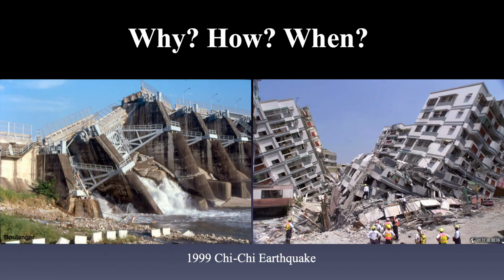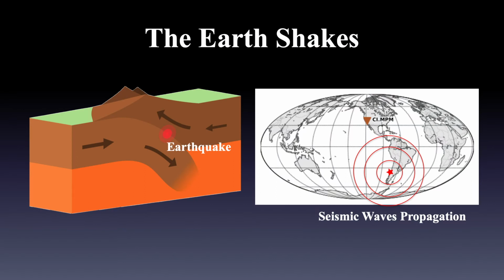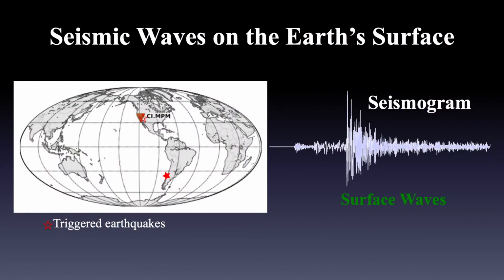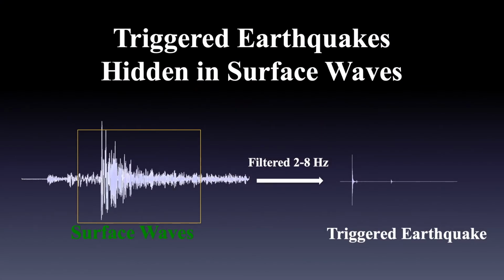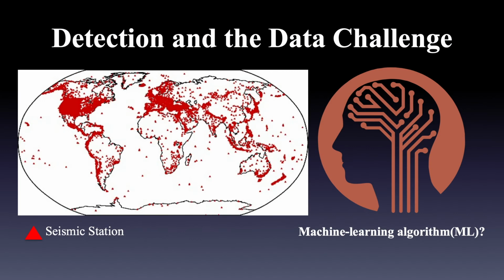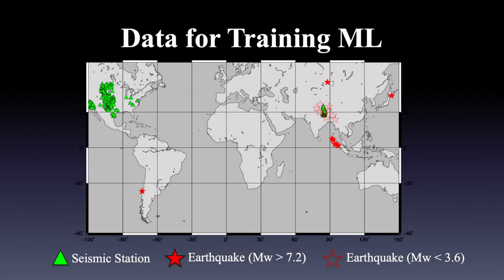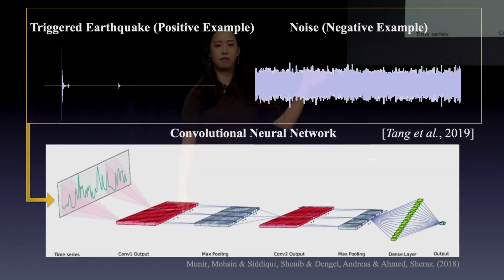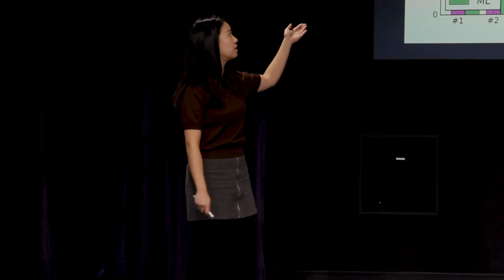Digging Out Earthquakes Hidden in Data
Vivian Tang - Earth and Planetary Sciences